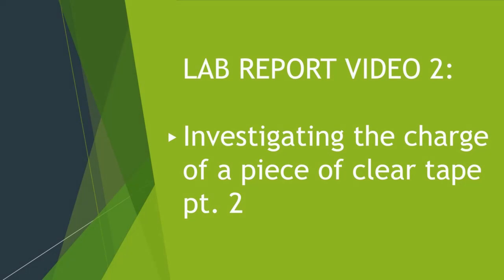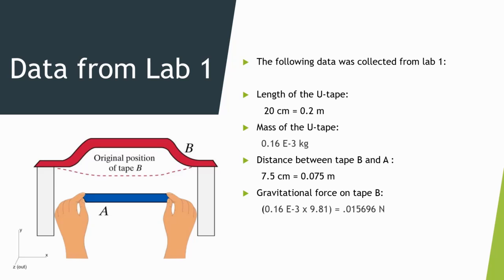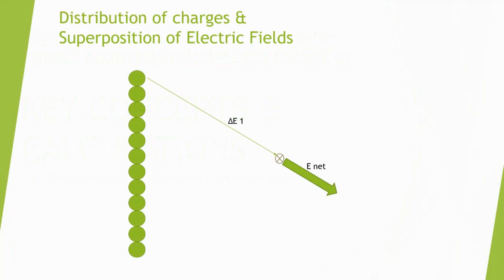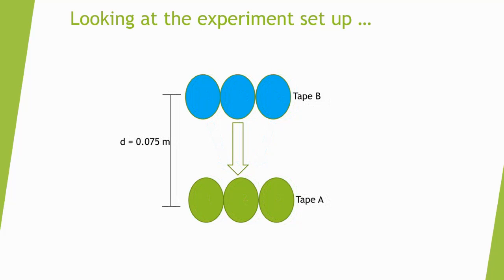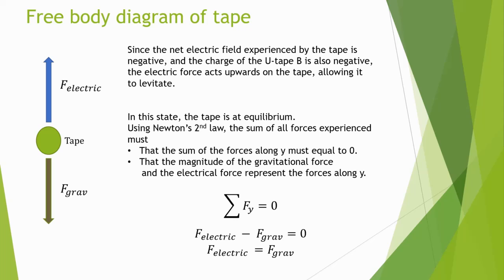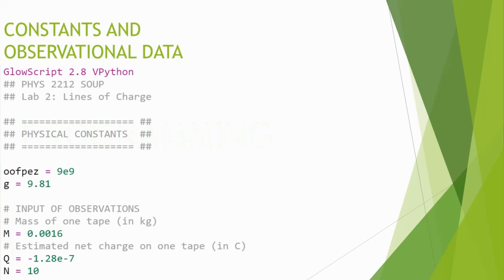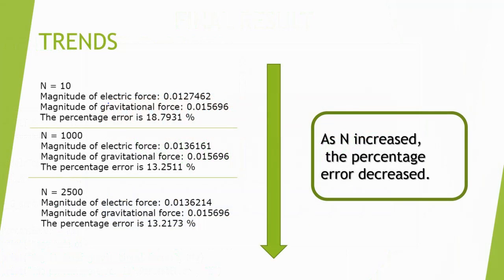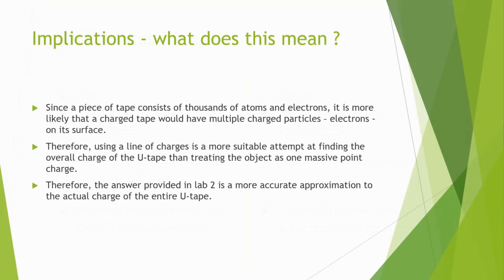Lab Video Report 2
Hi! Welcome to my second lab video report where in this lab, the experimenter is tasked to investigate the charge of a piece of clear tape by using a different, more sophisticated method. In this lab, we treat the U-tape as a line of distributed charges and use this asumption to calculate the overall charge.